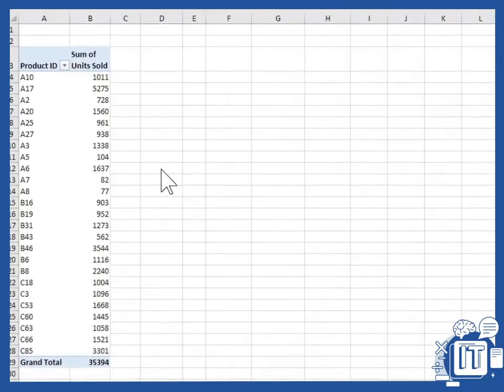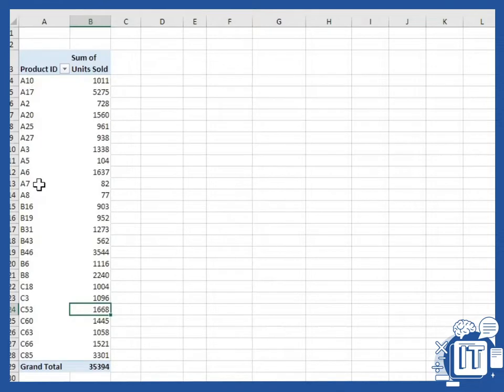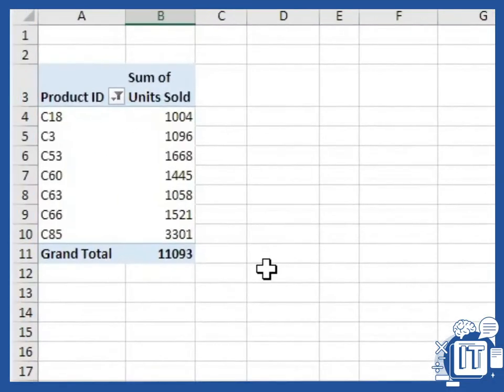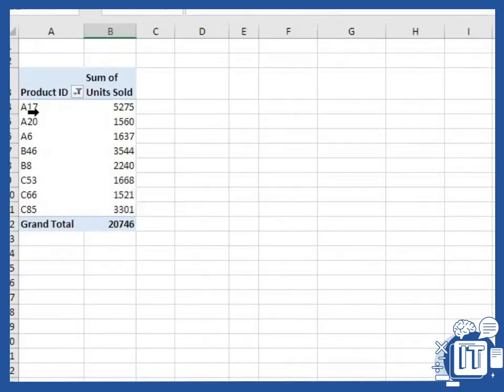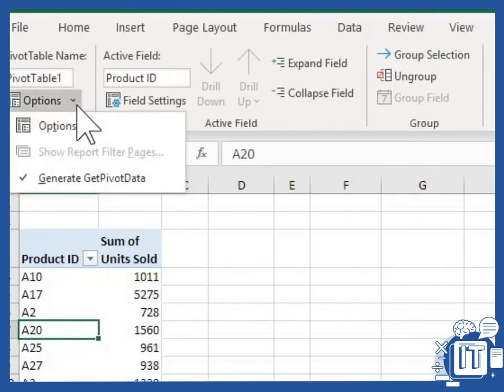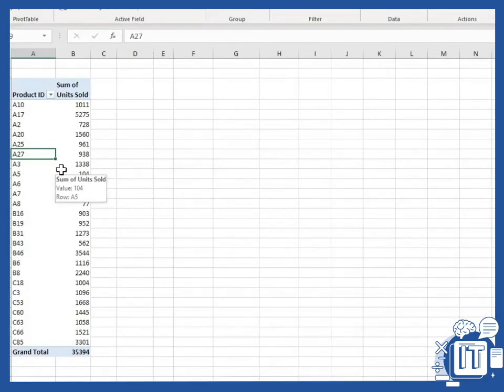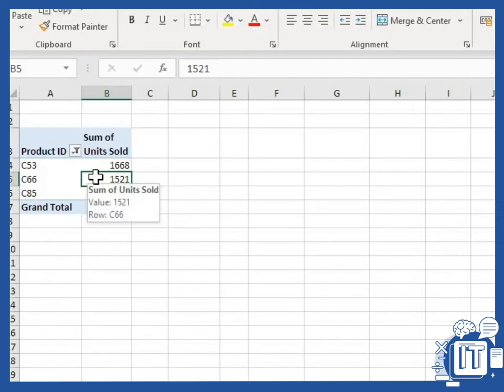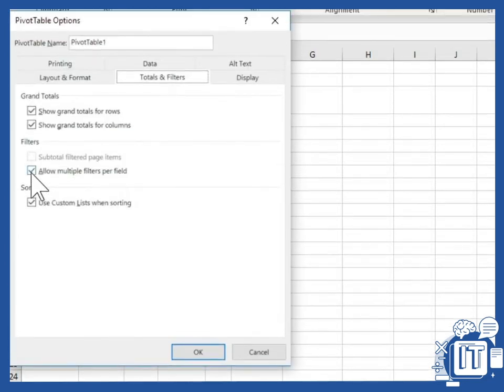Pivot Tables Multiple Filters per Field